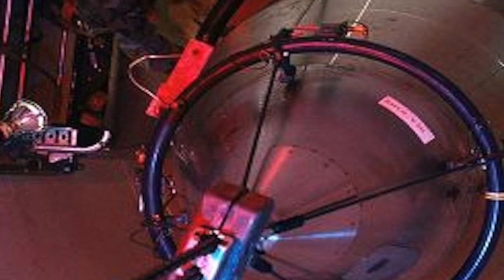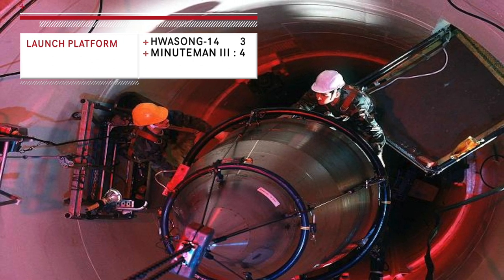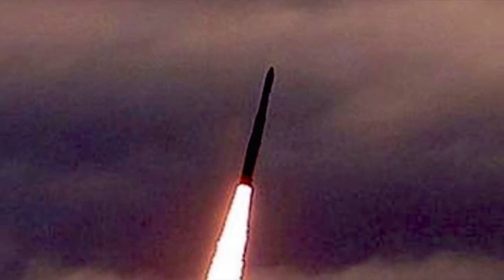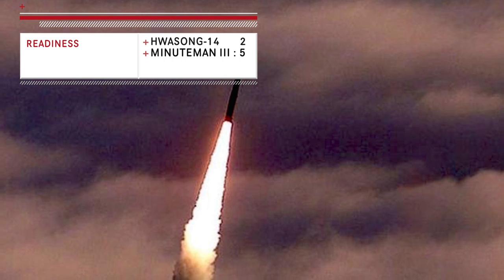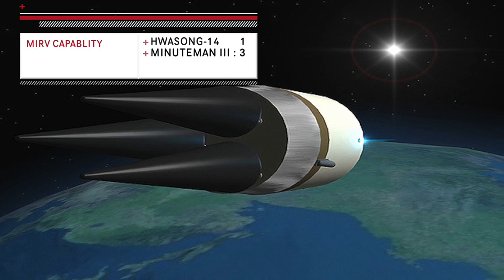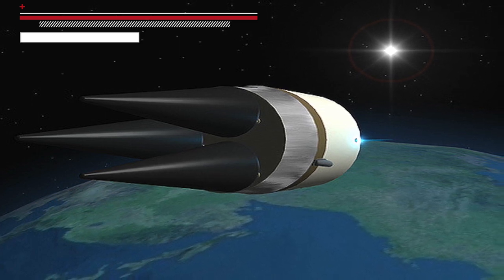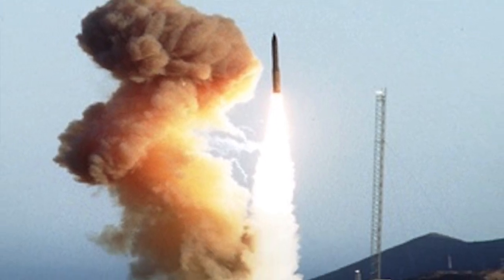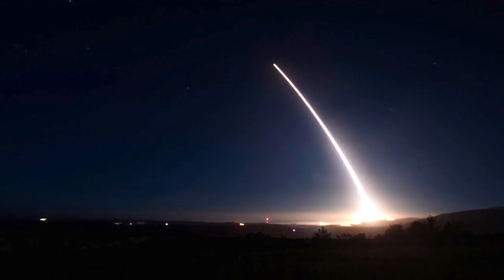NORTH KOREAN HWASONG-14 VS UNITED STATES MINUTEMAN III: WHICH IS BETTER?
North Korea successfully flight-tested the Hwasong-14 for the first time on July 4, 2017. The missile was launched from Panghyon Airport and landed in the Sea of Japan inside Japan’s exclusive economic zone setting alarm bells ringing around the world.

The Minuteman family of missiles has served as the backbone of the U.S. land-based nuclear strategic force since 1962. The Minuteman III began development in 1964 and entered service in 1970.

In this video, Defense Updates compares the NORTH KOREAN HWASONG-14 WITH THE UNITED STATES MINUTEMAN III on 5 important parameters and draws an unbiased conclusion.

LAUNCH PLATFORM

Like the Hwasong-12, the Hwasong-14 is transported on a transporter-erector vehicle (TEL), but launched from a detachable platform on a concrete pad. This has several operational ramifications. It will increase the time required to launch the Hwasong-14, and limit the number of launch locations to pre-sited and pre-constructed launch pads.

Minuteman III is designed to be launched from missile silos.
A missile silo is a vertical cylindrical structure constructed underground, for the storage and launching of intercontinental ballistic missiles (ICBMs).

Both the missiles are depended on pre assigned sites for launch and hence are vulnerable against preemptive strikes. In current situation, the Minuteman III has advantage since the missile silos are very well build and should be able to protect the missiles from to a decent extent. Since, Hwasong-14 launch platform are not concealed, even a modest strike could disable its launch.

RELIABILITY

Hwasong-14 is newly developed and is still an experimental one. Debate continues over if Hwasong-14’s reentry vehicle, which will carry the warhead, is capable of surviving the stresses associated with ICBM flight and reentry. The missile still needs further design optimizations and testing before it is deployed.

Minuteman-III missiles are regularly tested with launches from Vandenberg Air Force Base in order to validate the effectiveness, readiness, and accuracy of the weapon system, as well as to support the system's primary purpose, nuclear deterrence.
It has nearly 100 percent reliability.

Minuteman-III is a more complete and far better tested system, giving it a major advantage in this category.

READINESS

The Hwasong-14 is a two-staged liquid fueled version of the single-stage Hwasong-12 intermediate-range ballistic missile (IRBM), which North Korea first tested in May 2017 to a range of around 4,500 kilometers.

The missile’s first stage engine appears similar, if not identical, to the Hwasong-12. The second stage is designed to increase its range.

Minuteman III is three-stage solid-fuel rocket engines. The first stage is Thiokol TU-122, second stage is Aerojet-General SR-19-AJ-1and third stage: Aerojet/Thiokol SR73-AJ/TC-1.

Solid-fuel missile can stand ready for extended periods of time with little maintenance, and then launch on command. In comparison, missile designs using liquid rocket propellant required a lengthy fueling process immediately before launch, which leave them open to the possibility of surprise attack.

Minuteman III has an upper hand hand due to the better readiness of the system.

MIRV CAPABLITY

A multiple independently targetable reentry vehicle (MIRV) is a ballistic missile payload containing several warheads, each capable of being aimed to hit a different target.

Hwasong-14 is not enabled with MIRV and hence one missile can deliver only one nuke.

Minuteman III was the first true MIRV capable missile. It can carry a maximum of 3 warheads.

Clearly Minuteman III has a distinct advantage in this category.

RANGE

The most important parameter of a missile the range.

Based on its July 28 performance, the Hwasong-14 is expected to have a range of over 10,000 km if flown on a range-maximizing ballistic trajectory.

Minuteman series of missile gained range with incremental version with Minuteman III acknowledged to have an operational range of 13,000 km (8,100 miles) though the exact range is classified.

Keeping in view the better range, Minuteman III has an advantage in this category.

CONCLUSION

As evident from the overall score Minuteman III is a more capable missile compared to Hwasong-14.

Hwasong-14 has demonstrated the increasing capabilities of North Korea in the field of long-range missiles and the pace of development has caught the world by surprise.
With Hwasong-14, North Korea has cleared a major threshold and has become one of only few countries to posses an ICBM.

Minuteman III is the only land-based ICBM in service in the United States and has been kept relevant even decade after of its initial deployment with technology upgrades. Minuteman III will remain one of the most powerful deterrence for any adversary.